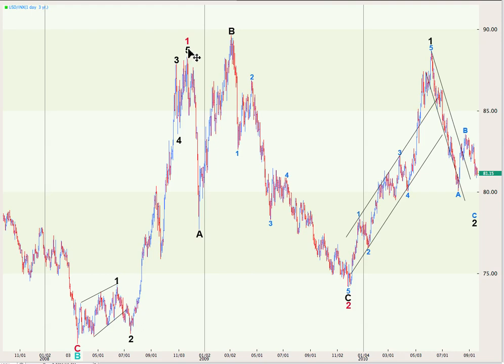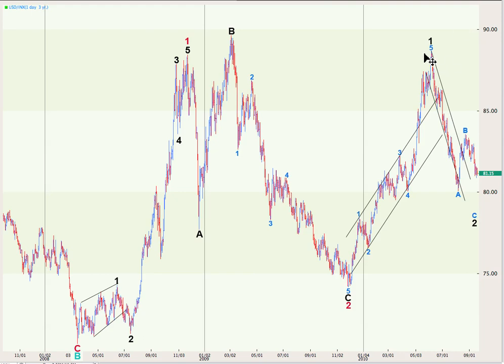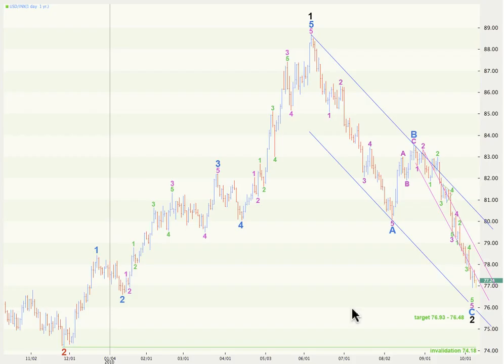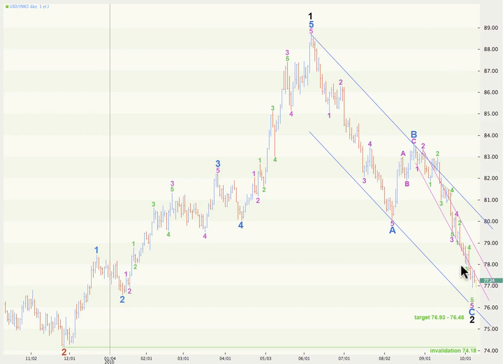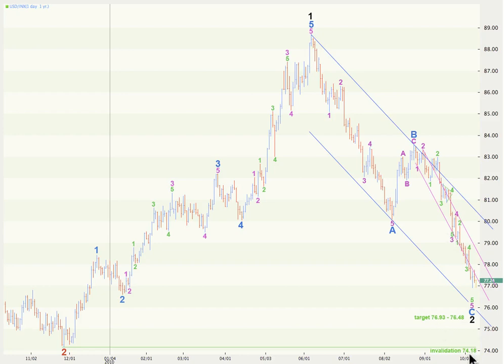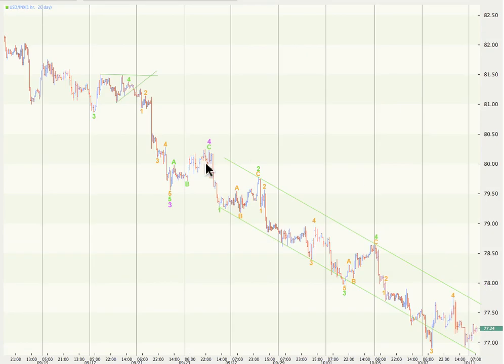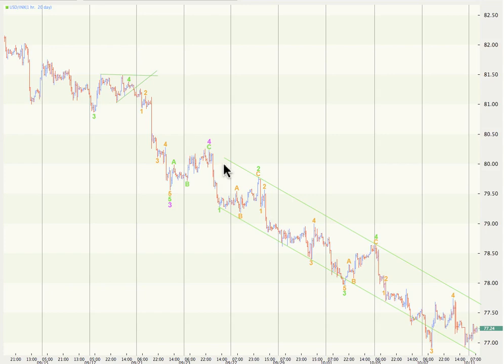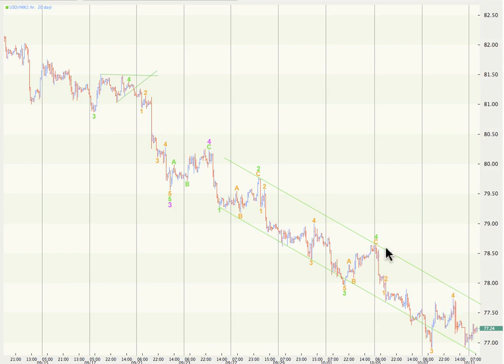USD Index Elliott Wave Analysis - 11th October, 2010